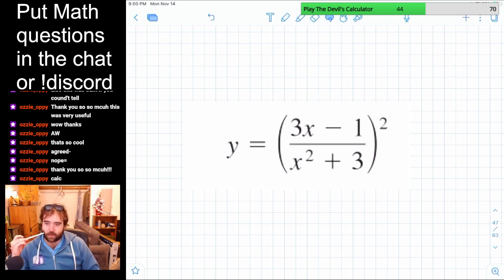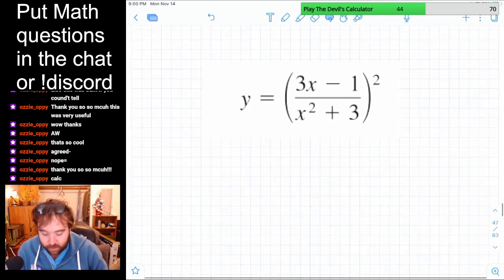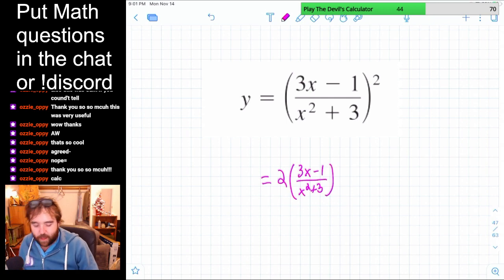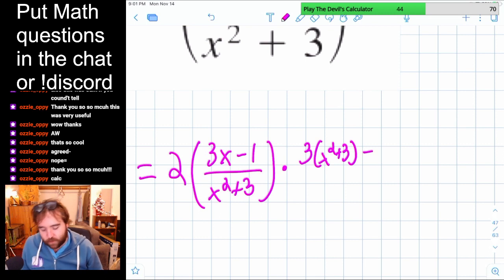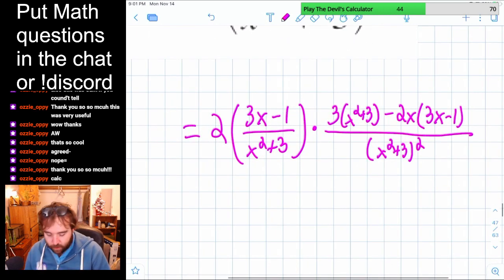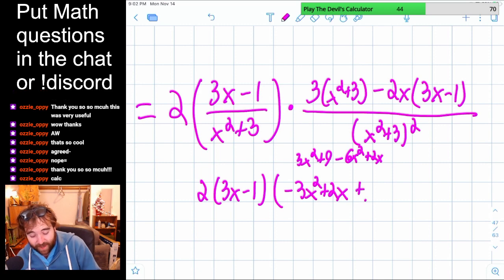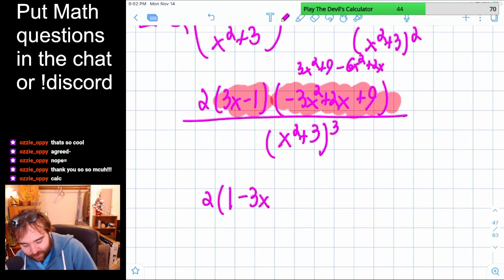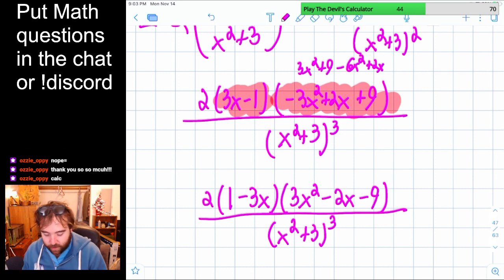Calculus Chapter 2 Section 4 Example 9